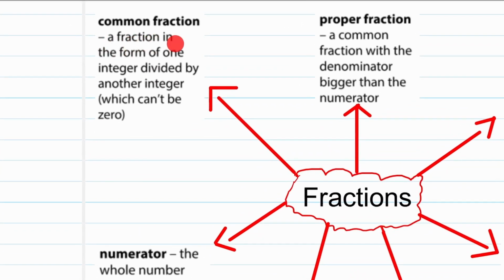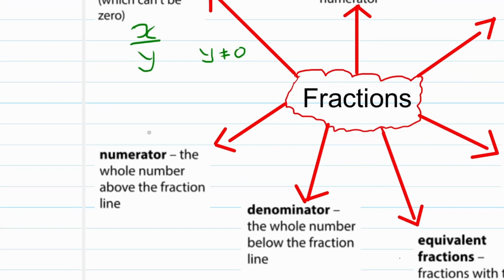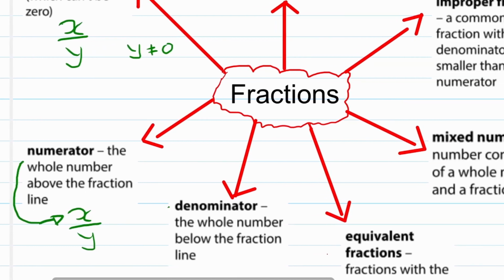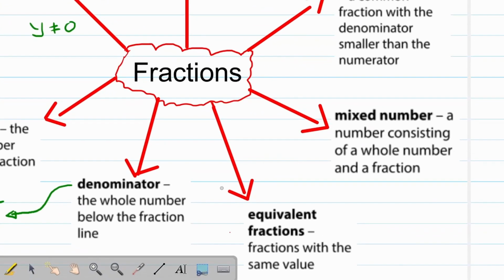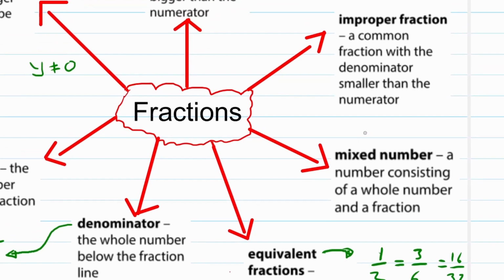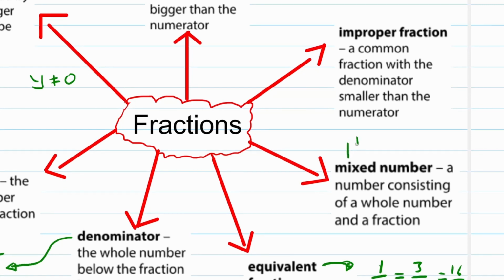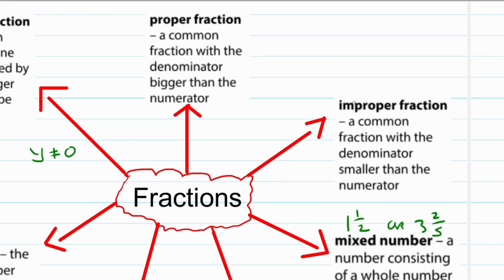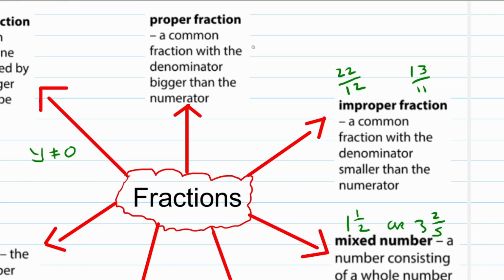What is a FRACTION and how do FRACTIONS work - Grade 8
WE use fractions on a daily basis in our everyday lives. Do you know how to work with fractions and what a fraction is. Keep watching as Mr Oosthuizen teaches us these key principles.